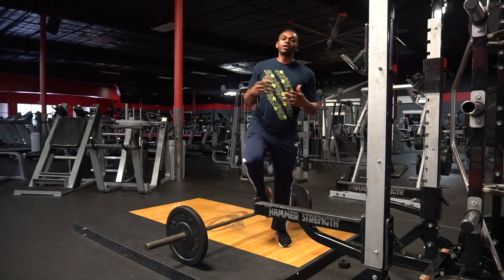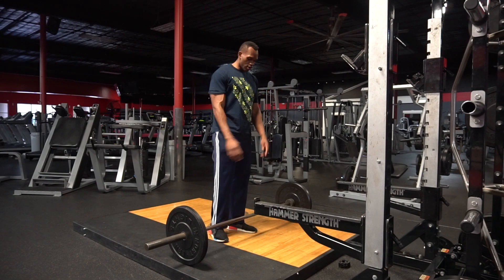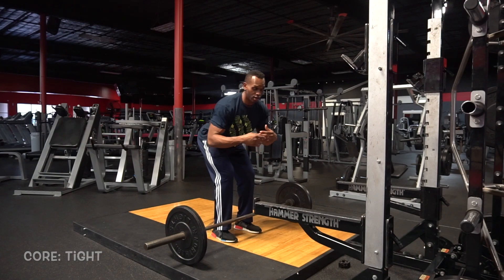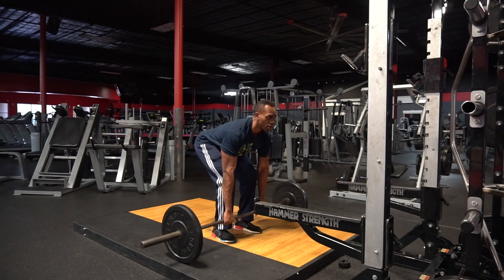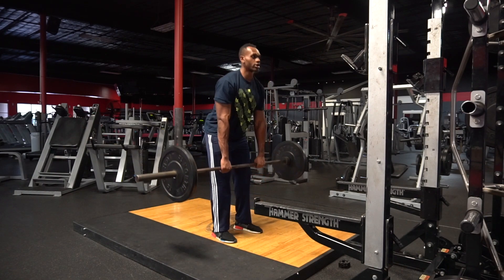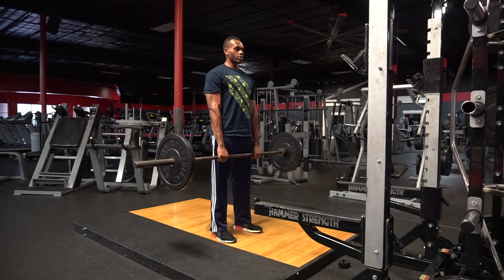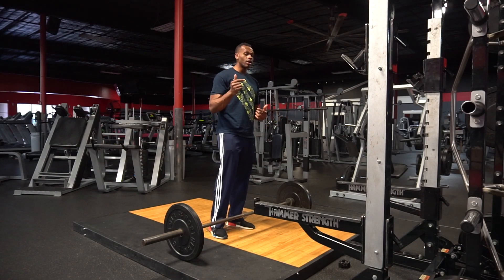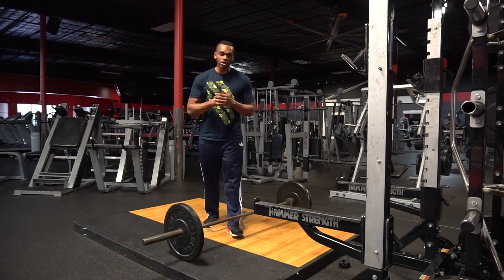HOW TO DEADLIFT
This video is about HOW TO DEADLIFT